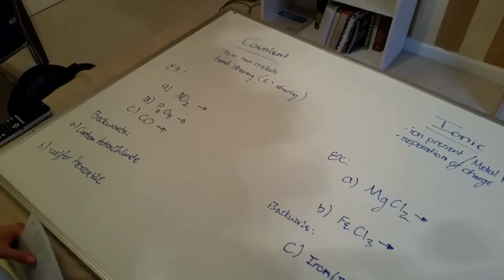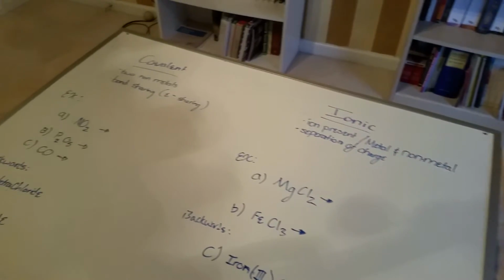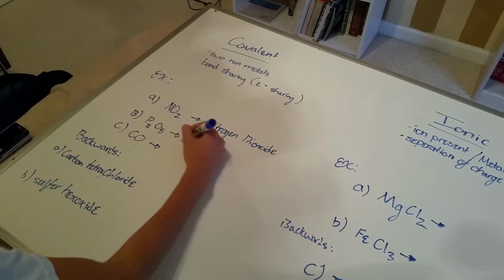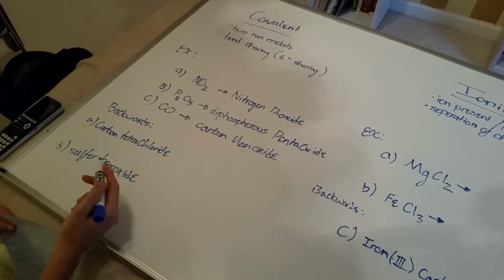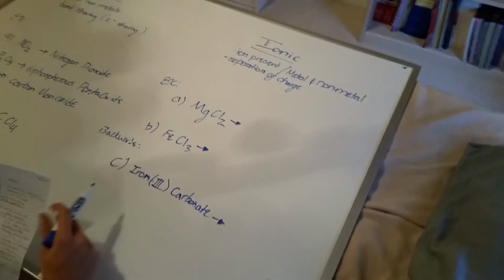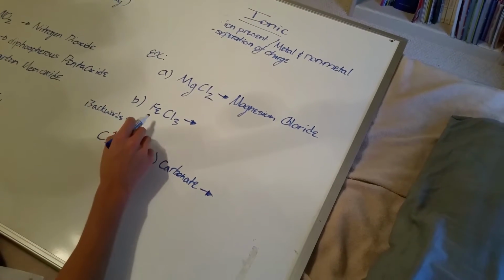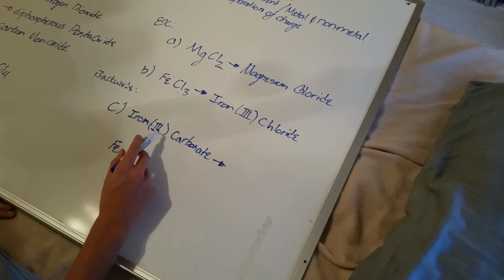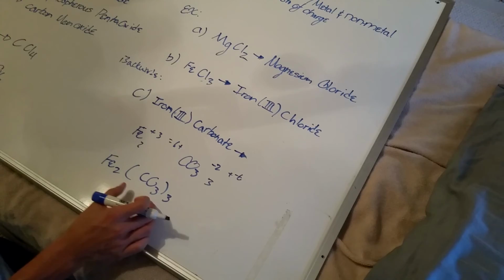Naming Covalent Ionic bond - Lincoln Monchilovich